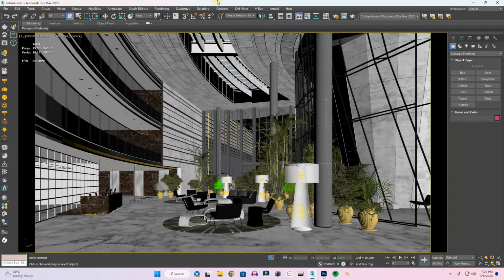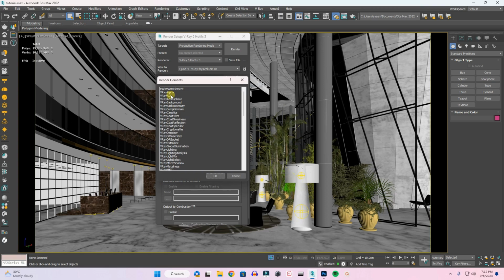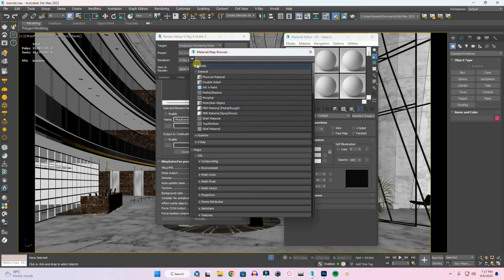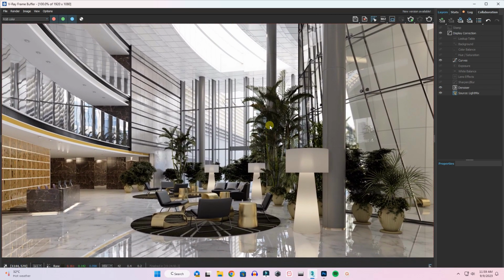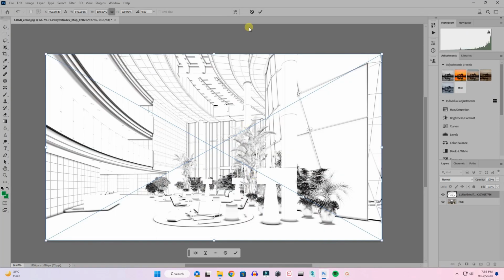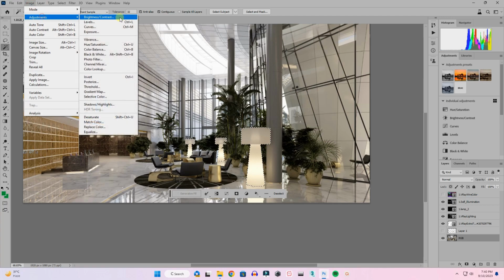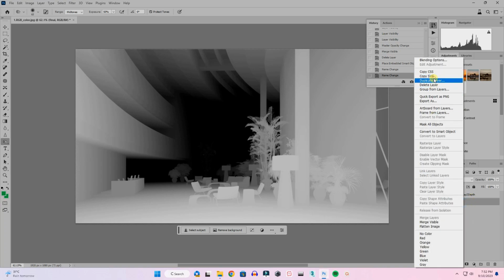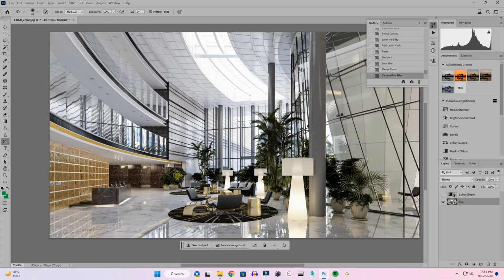How to Use V-Ray Render Elements In 3DsMax Photoshop Post-Production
This tutorial is about How to Use V-Ray 3DsMax Render Elements In Photoshop Post Production. In today's tutorial, we discuss V-Ray 3DsMax's render elements and how to do post-production in Photoshop with those elements. Watch the tutorial to unveil the essential skills required to seamlessly integrate V-Ray's render elements with Adobe Photoshop. let's learn "How to use V-Ray 3DsMax render elements in Adobe Photoshop.

0:00 - Intro
0:49 - Render settings and render element settings
9:17 - Vray Lightmix and Denoiser
12:12 - Post Production
18:00 - Vray Z Depth
20:33 - Outro